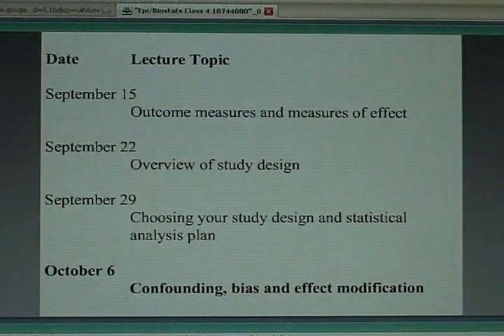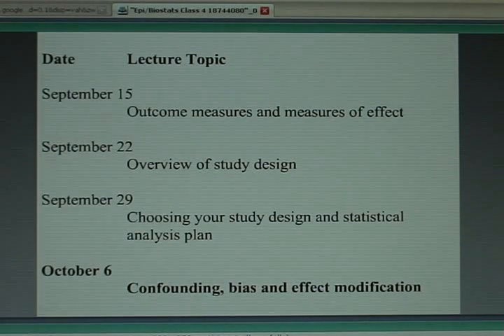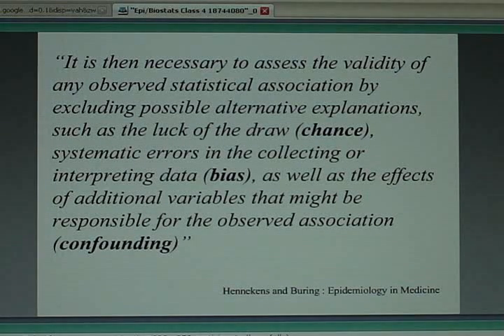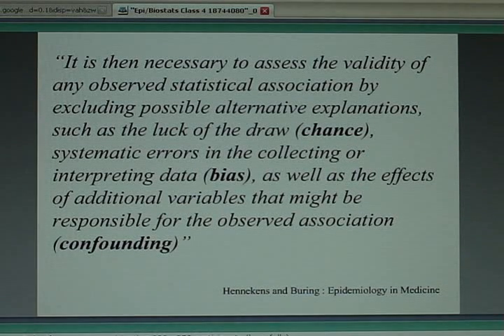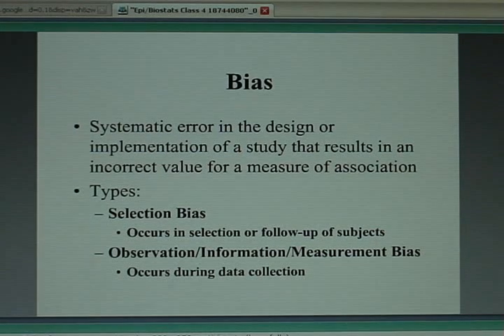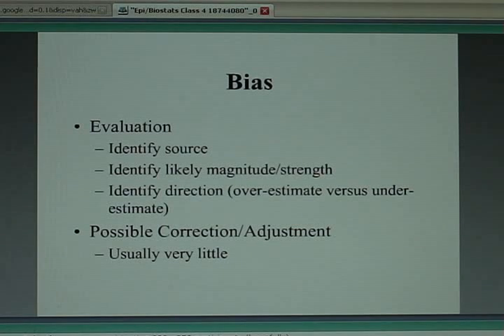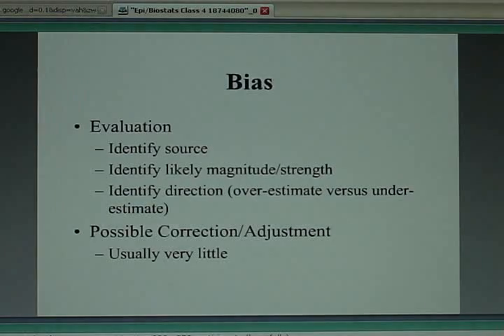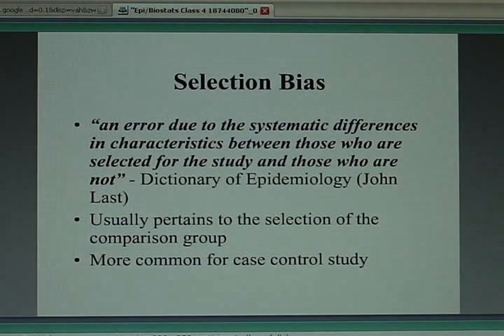Biostat Online Lecture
32 - Confounding, Bias and Effect Modification